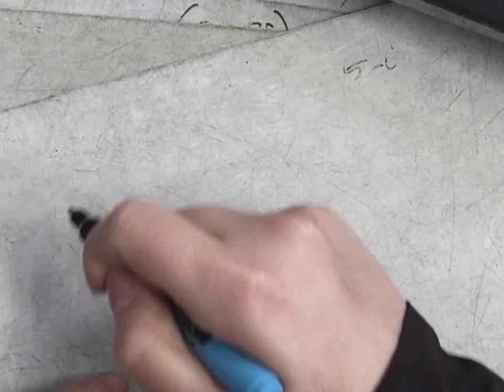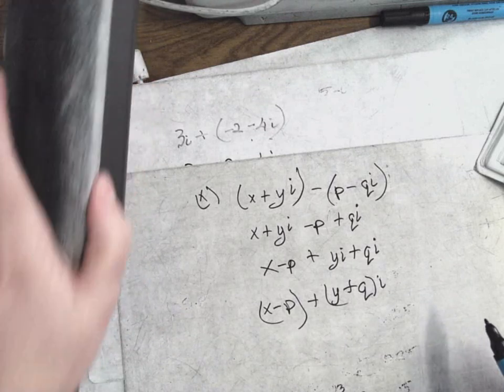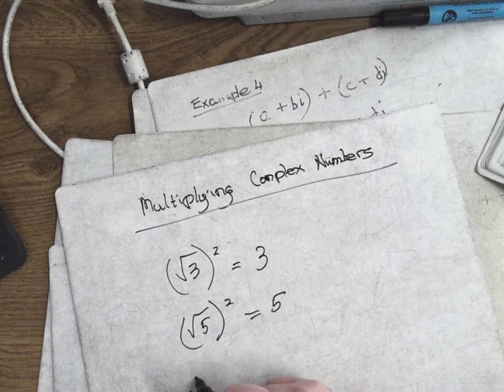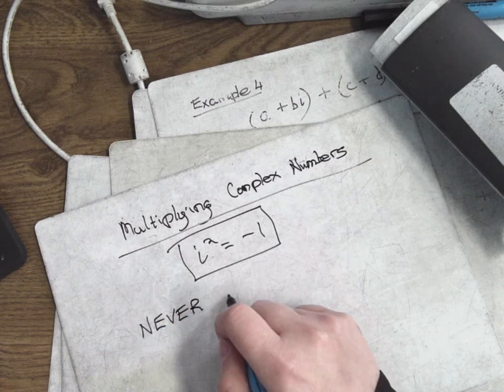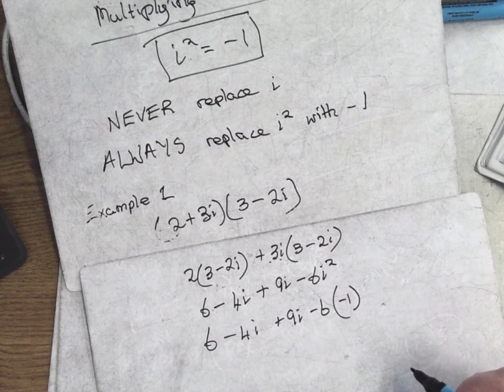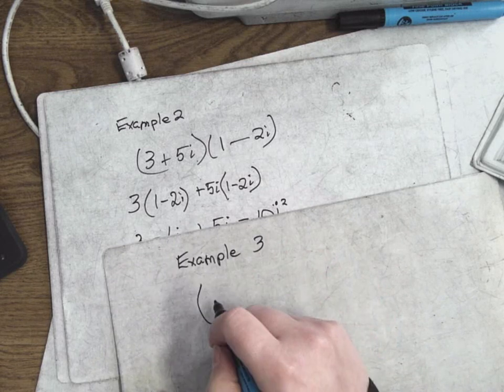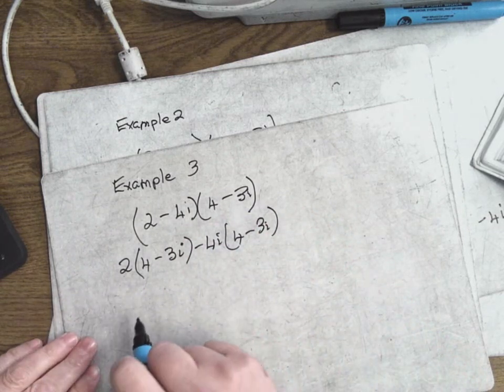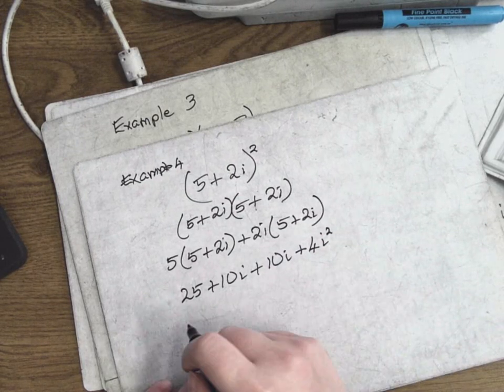5 Maths 20040002